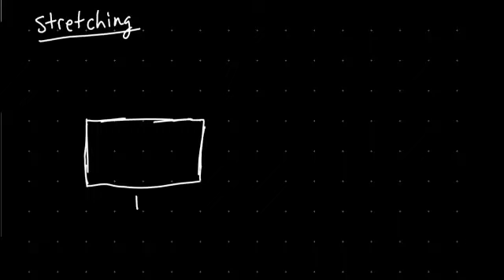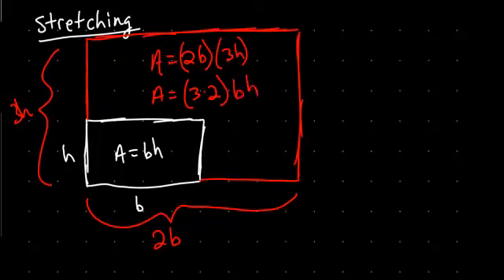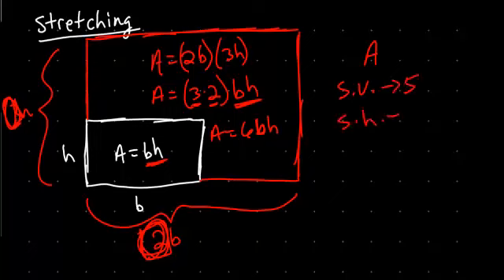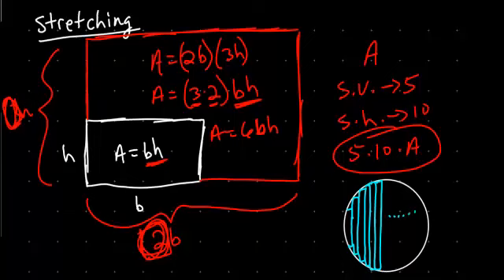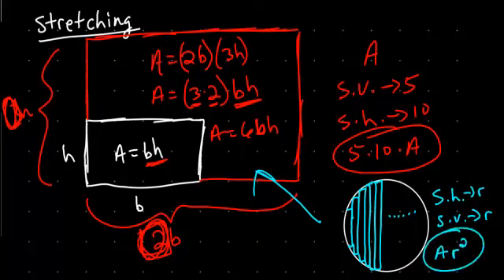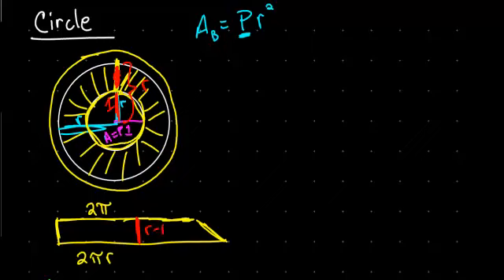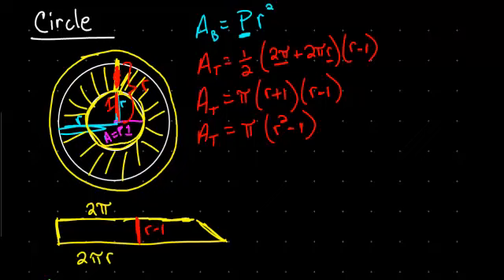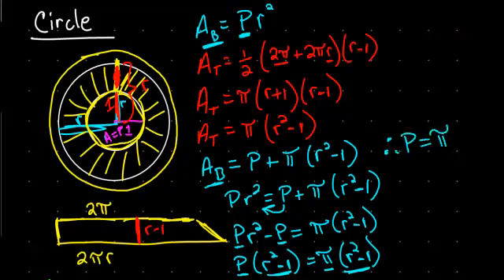Areas of Simple Regions H3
Hand wavy derivation of the area of a circle.